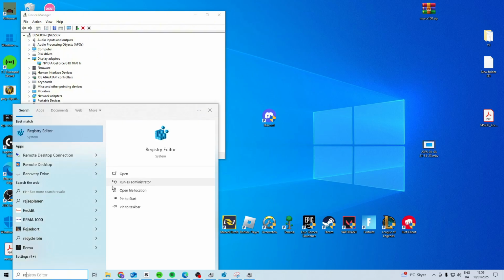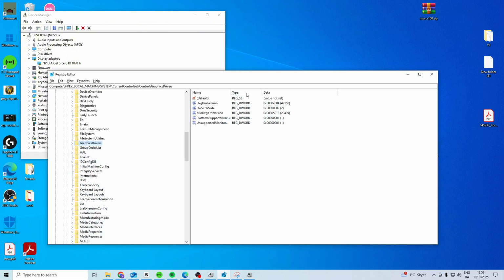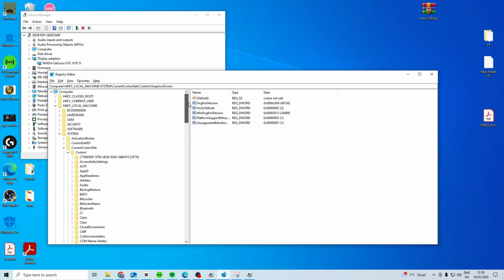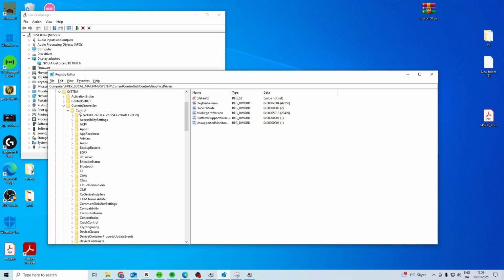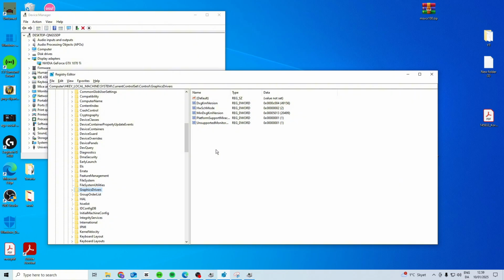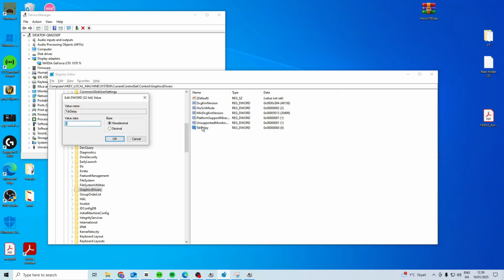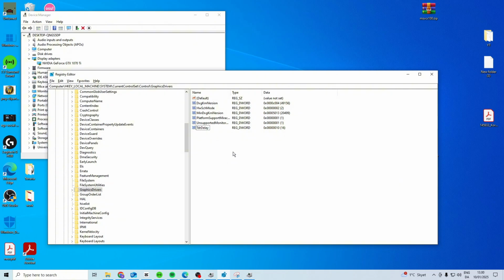FIX AMD Software Detected That A Driver Timeout Has Occurred On Your System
In this video I'll show you how to easy and fast fix amd software driver timeout has occurred and how to fix it. The method is very simple and clearly described in the video. Follow all of the steps & see how to fix and solve AMD Bug Report Tool timeout occurred